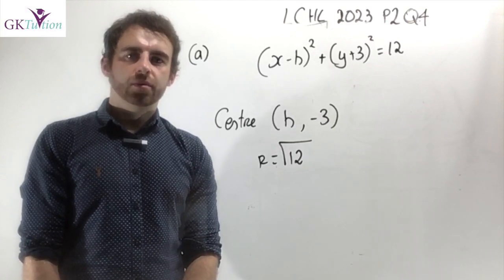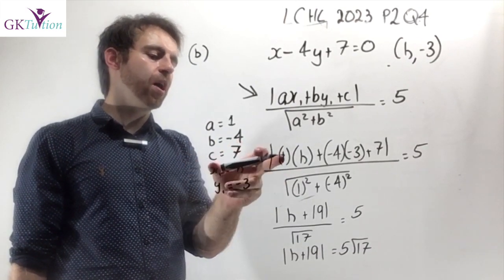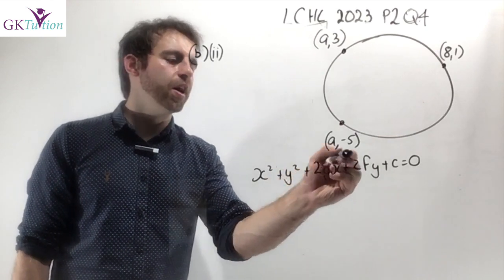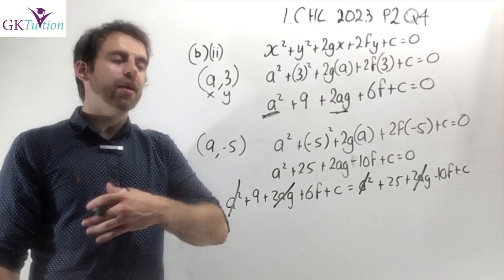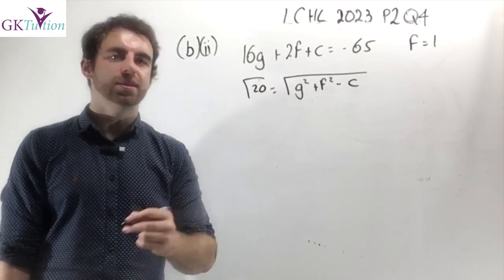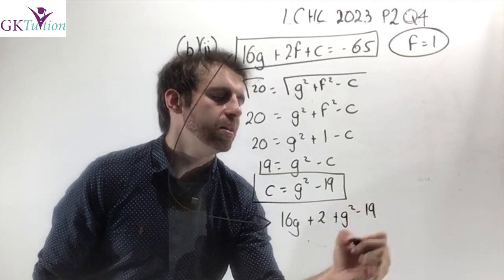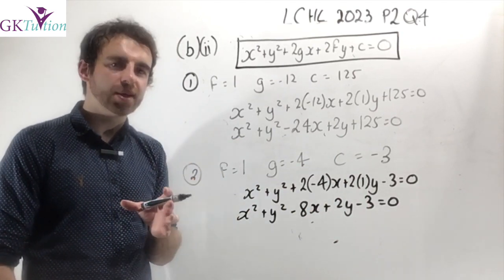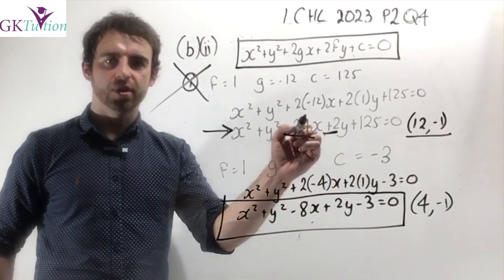LCHL MATHS 2023 P2 Q4